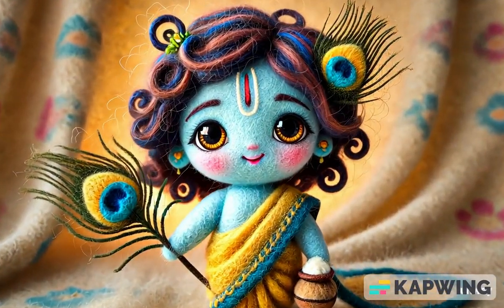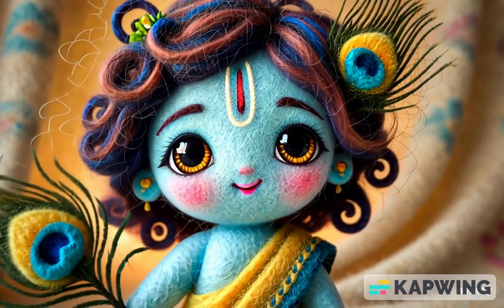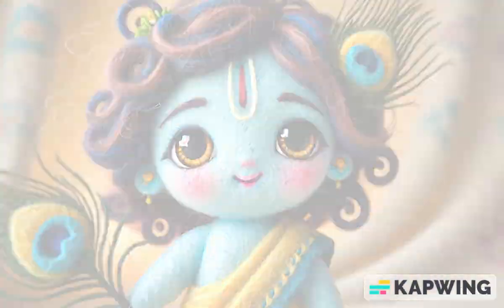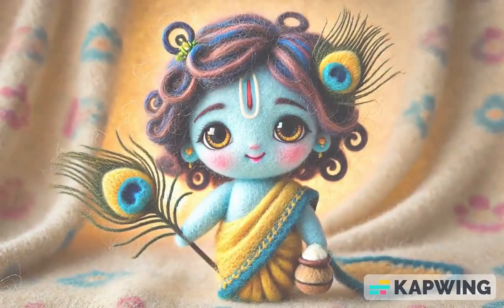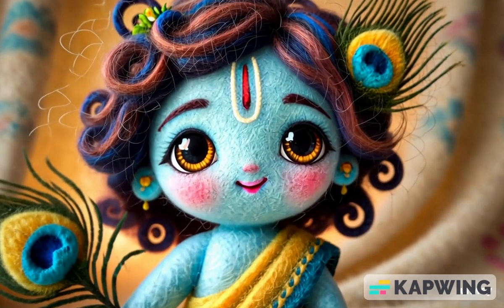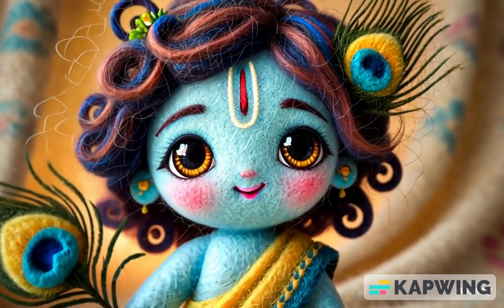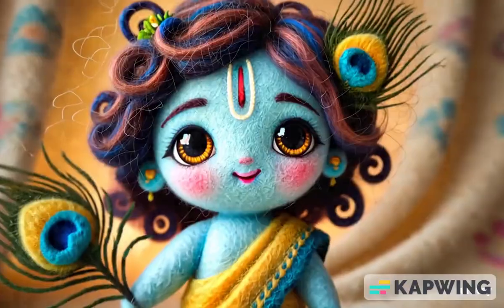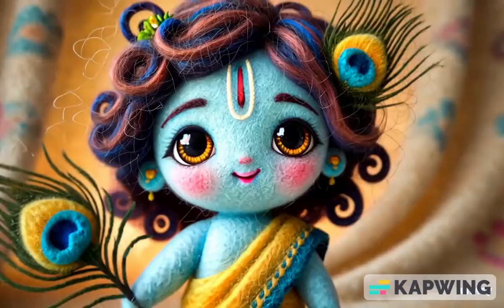"Krishna Janmashtami Special: Animated Makhan Song for Kids in English"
"Celebrate Janmashtami with this fun and engaging animated Makhan song for kids! Watch as little Krishna enjoys his favorite butter while learning about his playful stories in this delightful English song perfect for children. A joyful way to introduce kids to the festive spirit of Janmashtami and the tales of Lord Krishna."
Created using AI